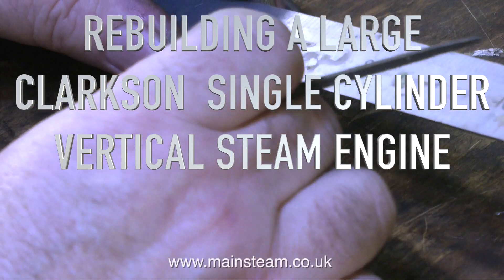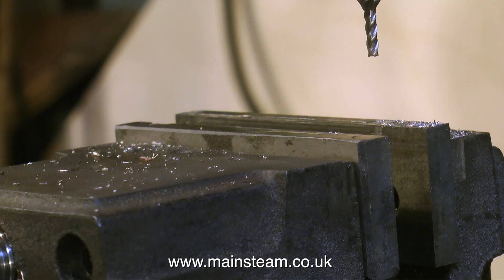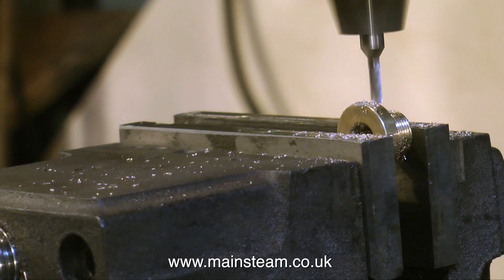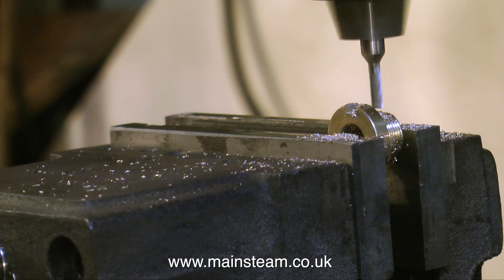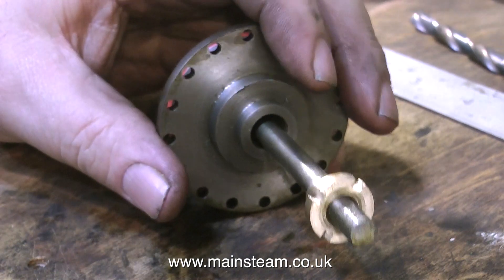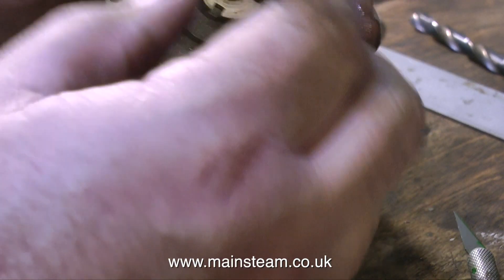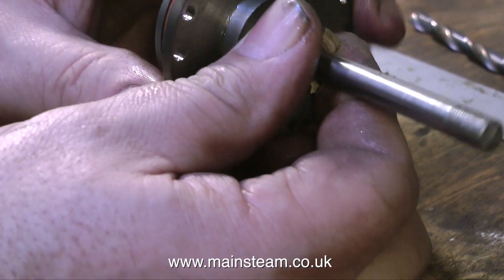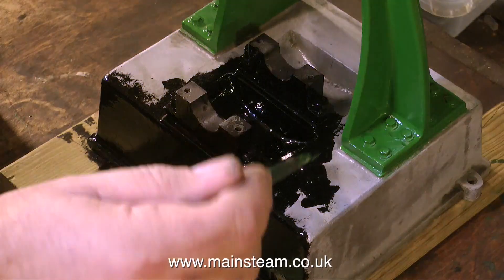REBUILDING A LARGE CLARKSON VERTICAL STEAM ENGINE - PART #8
Rebuilding a Large Clarkson Vertical Steam Engine - Part #7 - how to machine adjusting points in a piston rod gland nut.